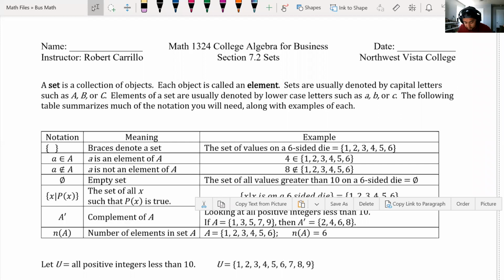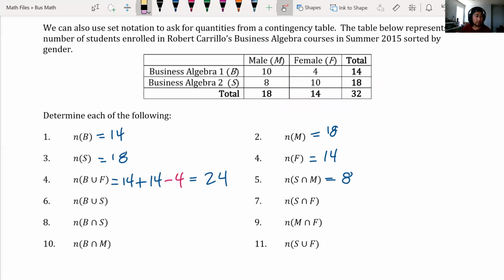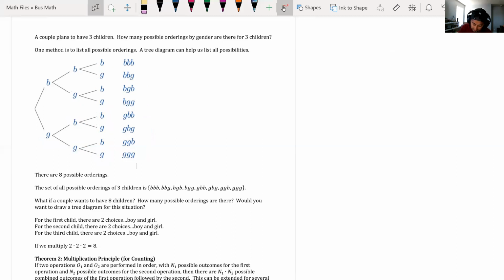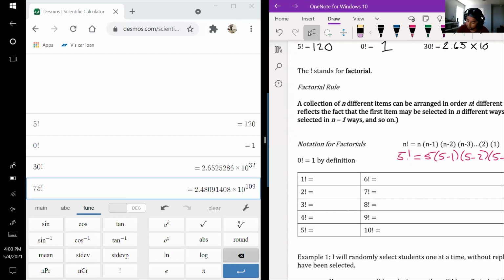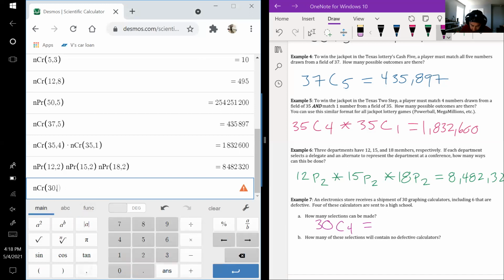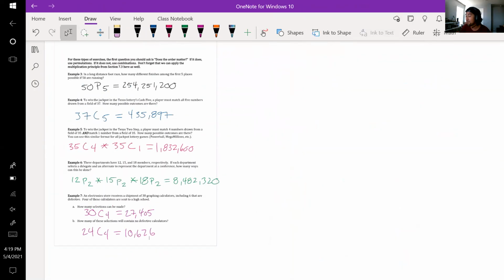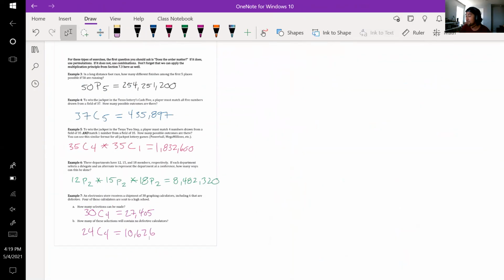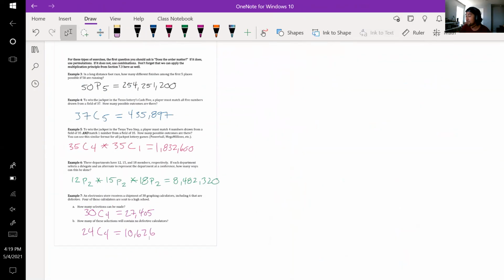7.2-7.4 Logic, Counting, Permutations and Combinations